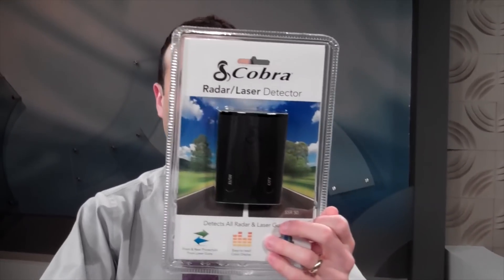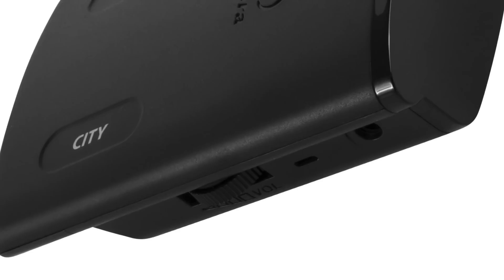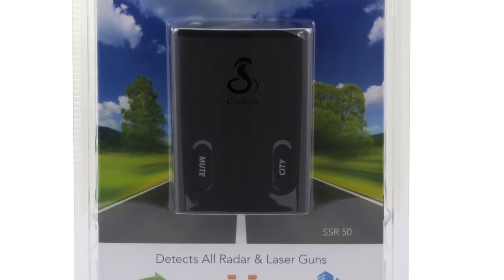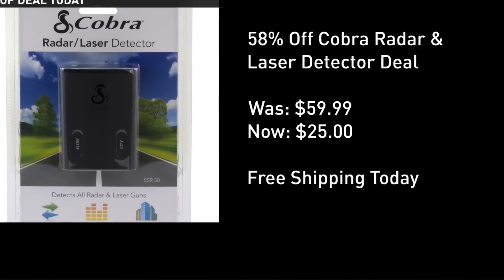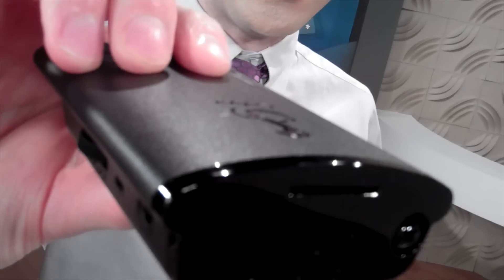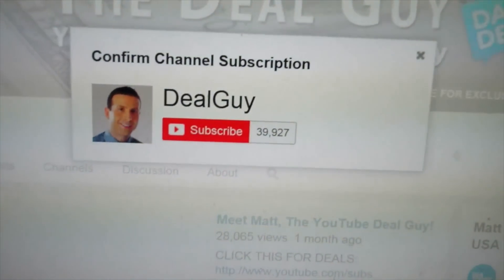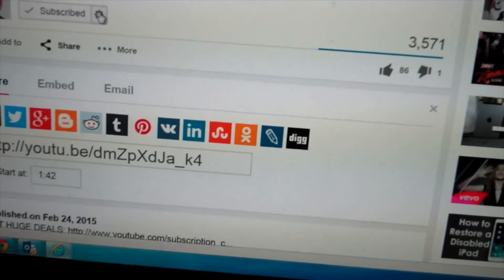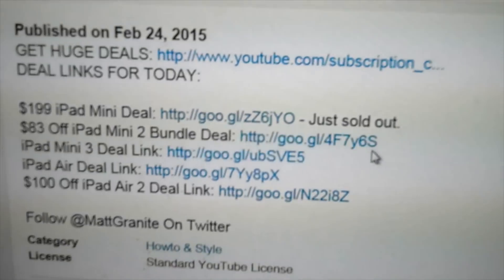$25 Cobra Radar Detectors At 58% Off - The Deal Guy